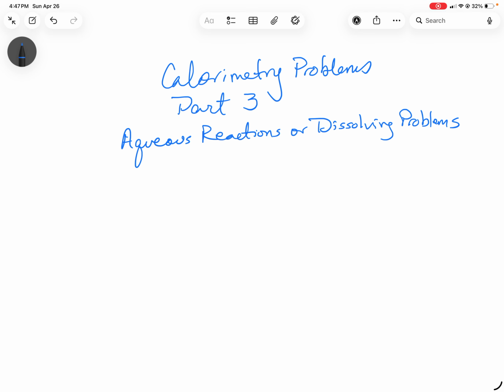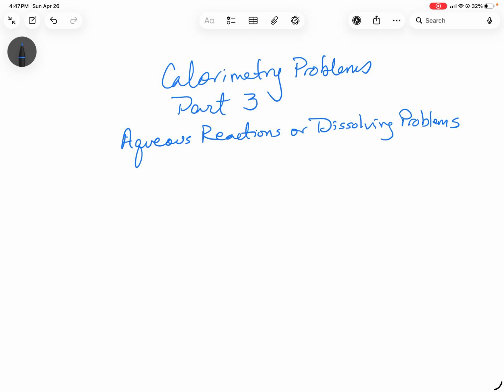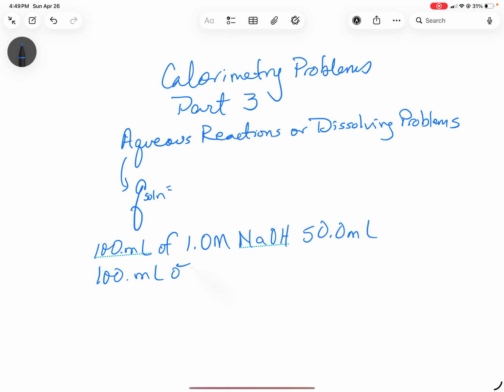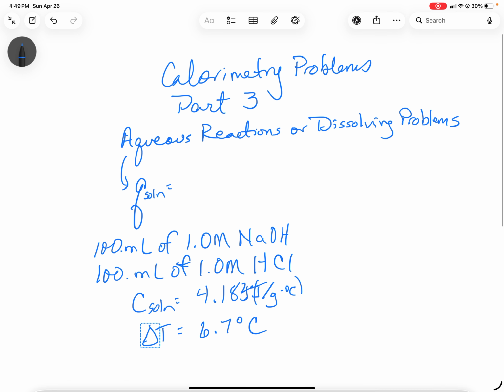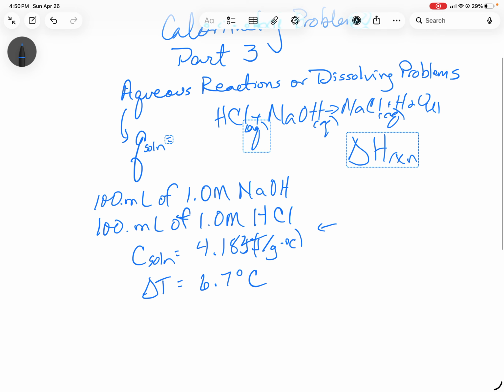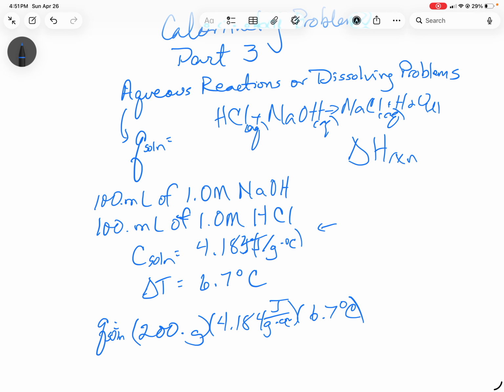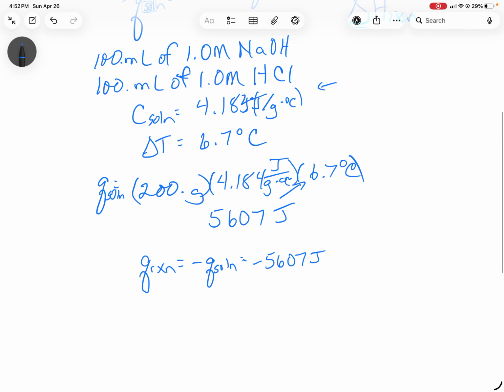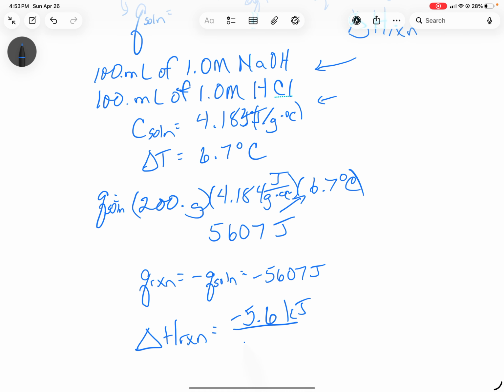Calorimetry Problems Type 3 (Reactions and Dissolution)